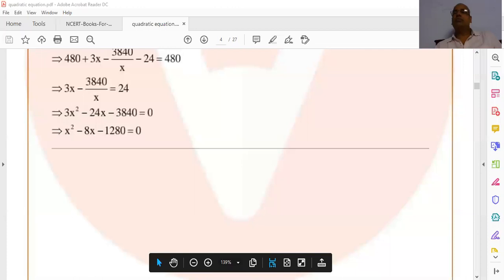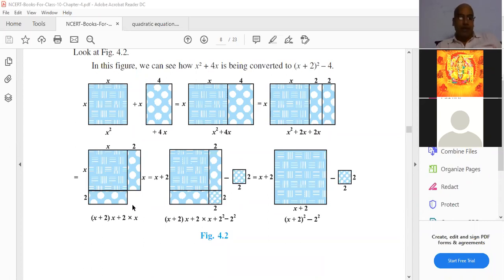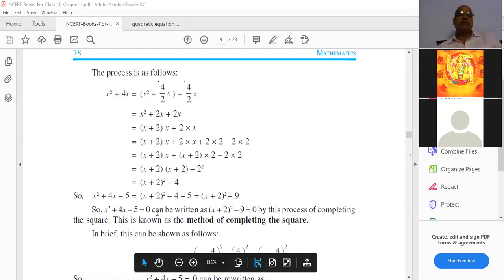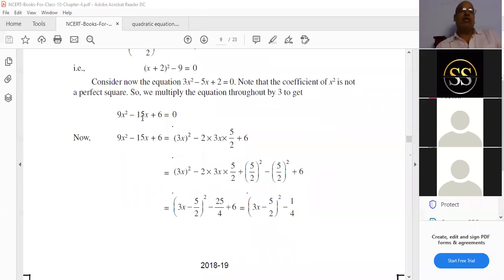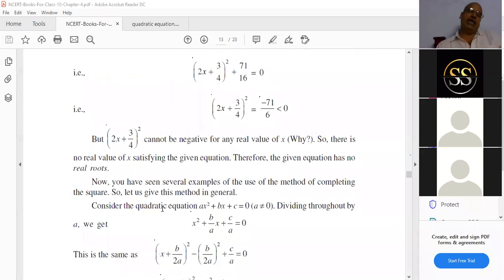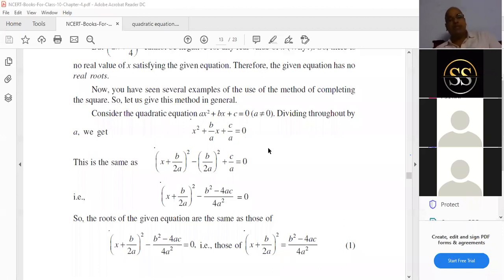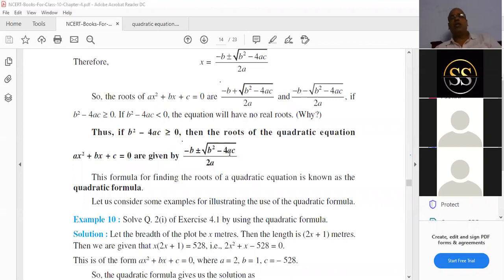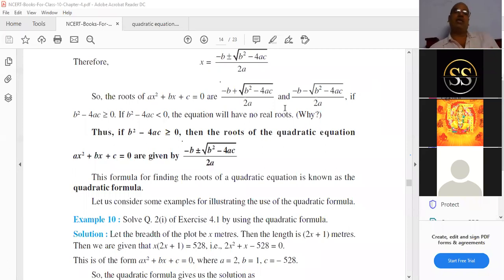Maths class 10 27-6-2020